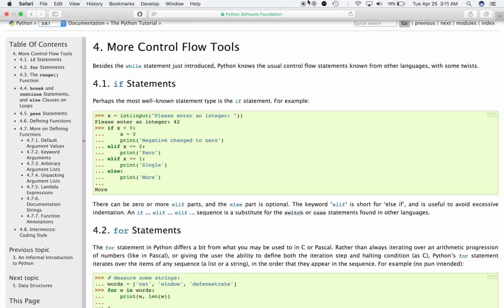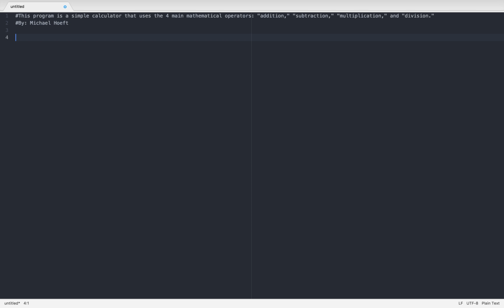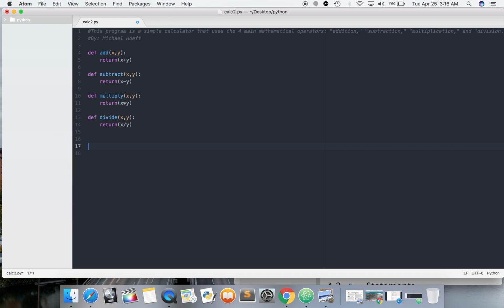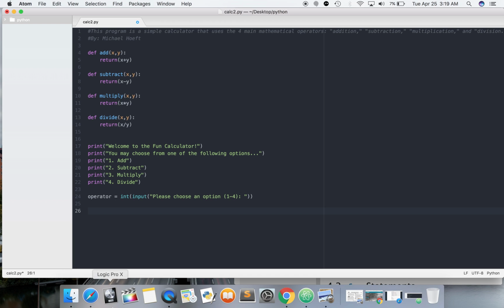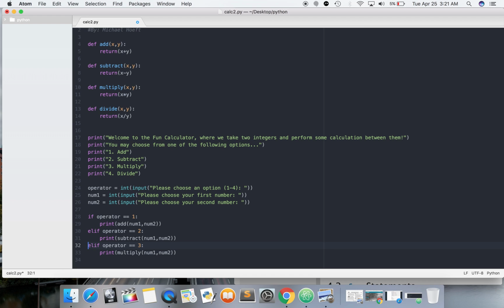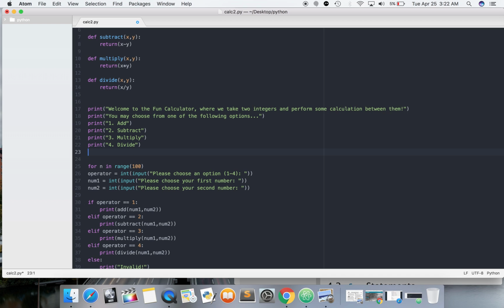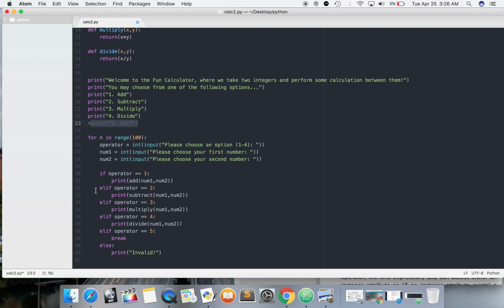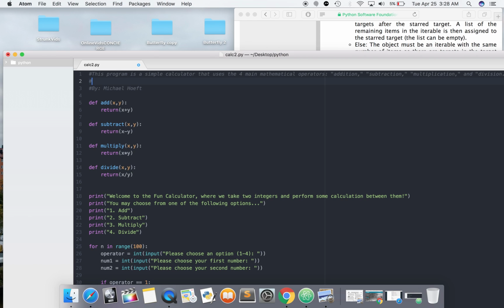Students Teach: John Zelle's "Python: Intro to CS (Second Edition)" Ch2/#11 of 11/ (Vid 19of100)